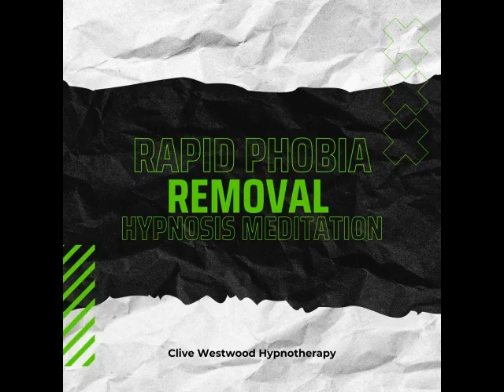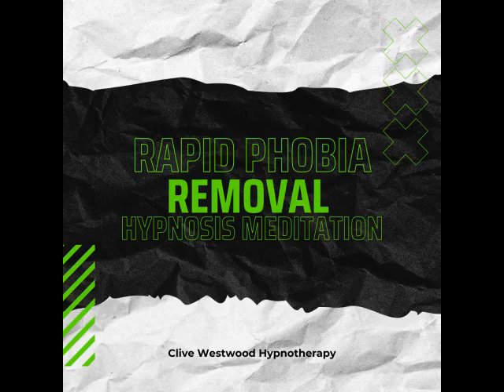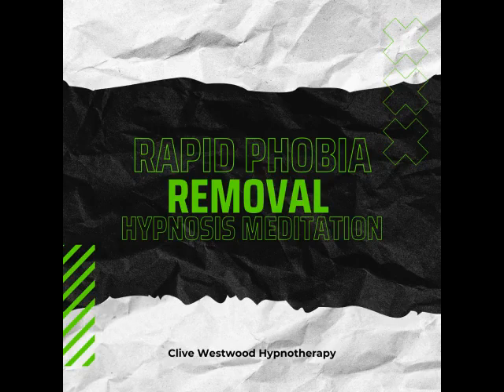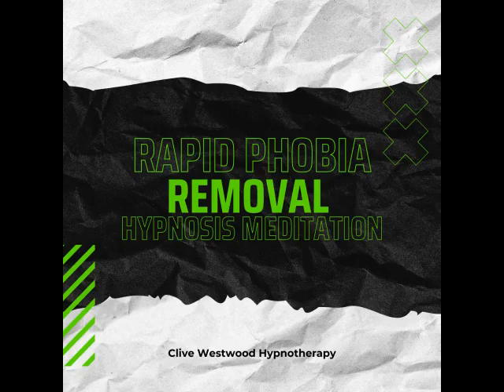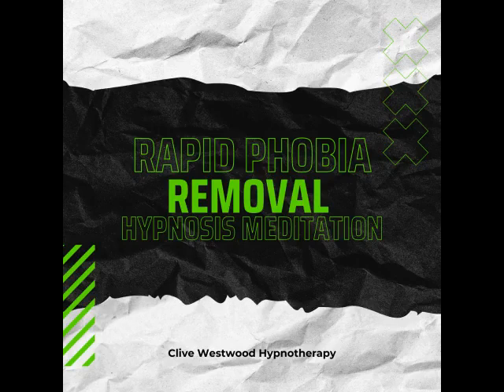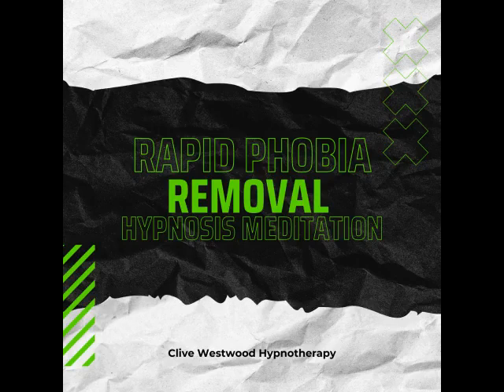Rapid Phobia Removal Hypnosis Meditation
Anxiety Hypnotherapy Brisbane
Clive Westwood
Located in: Boondall Shopping Centre Sue's Korner In this powerful hypnosis and meditation session, we will explore how you can overcome phobias and develop greater confidence and control in situations that previously triggered fear and anxiety. Phobias can be a significant barrier to enjoying life and pursuing our goals. By using the power of hypnosis and meditation, you can learn to release your phobias and develop a more positive relationship with situations that used to cause you fear and anxiety.

During this guided hypnosis and meditation session, you will be taken on a journey of deep relaxation and visualization. You will be given positive affirmations and suggestions to help you release your phobias and to develop greater confidence and control in situations that previously triggered fear and anxiety. You will also be encouraged to visualize yourself feeling calm, relaxed, and in control in these situations.

Through regular practice of this session, you can begin to reprogram your subconscious mind to work in harmony with your body, helping you to develop a greater sense of self-awareness and self-control. You can learn to identify the underlying causes of your phobias and to find healthier ways to cope with challenging situations.

Whether you are struggling with a serious phobia or simply looking to improve your overall confidence and self-control, this Rapid Phobia Removal Hypnosis Meditation can help you achieve your goals. Join us now for this transformative experience and discover how to overcome phobias with the power of hypnosis and meditation.
Anxiety Hypnotherapy Brisbane
Clive Westwood
Located in: Boondall Shopping Centre Sue's Korner
Address: 4/2128 Sandgate Rd, Boondall QLD 4034